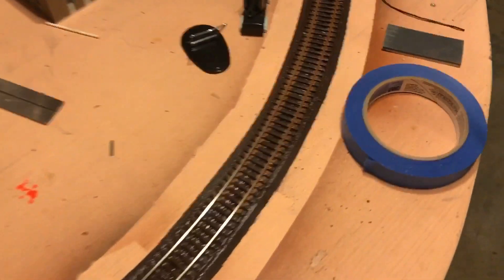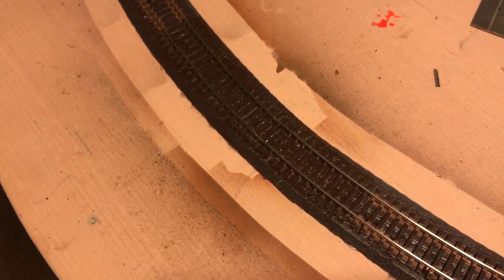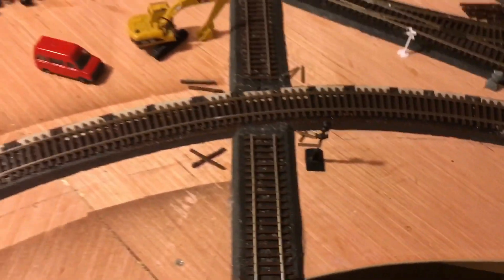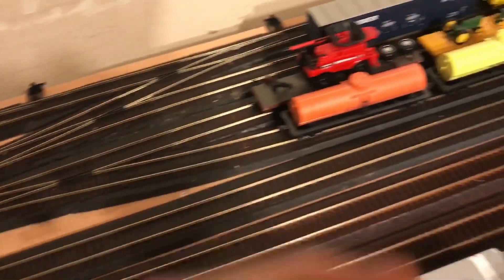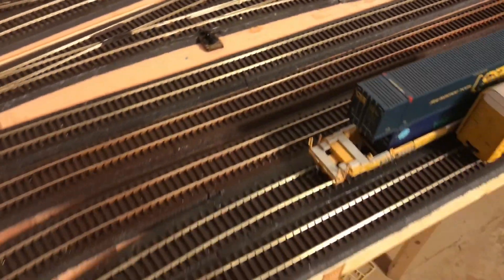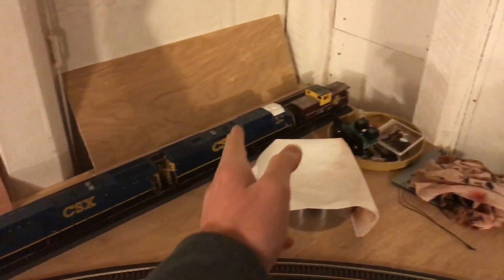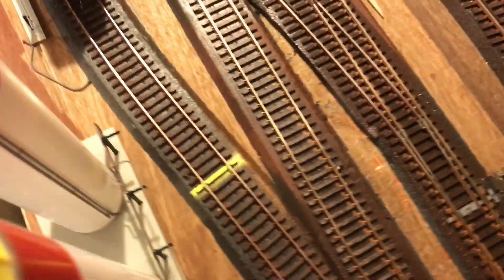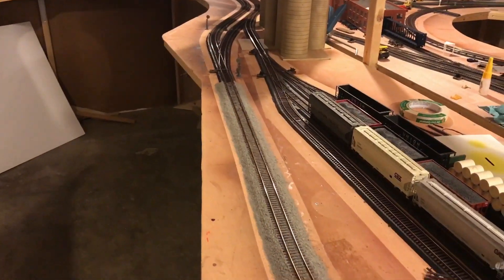TSLU#54 Mainline Ballasting!!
Finally got some ballasting done! (About 5 feet)  Also got some more track painted along with my CSX/NS interchange fixed yet again... HOPEFULLY for the last time. Fingers crossed!